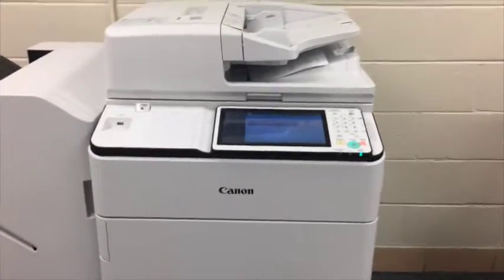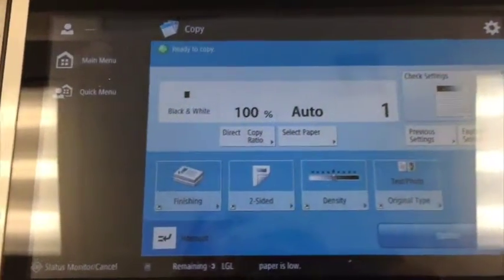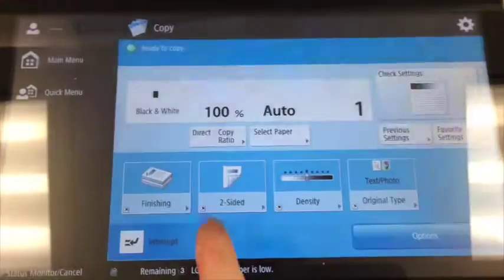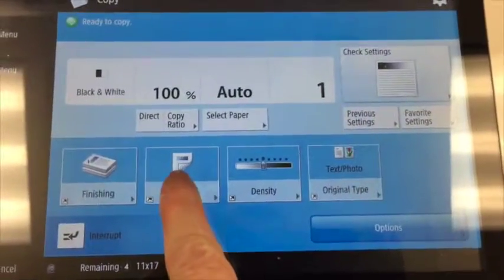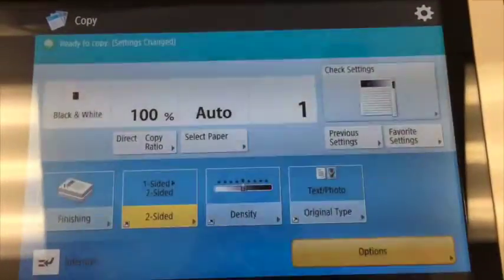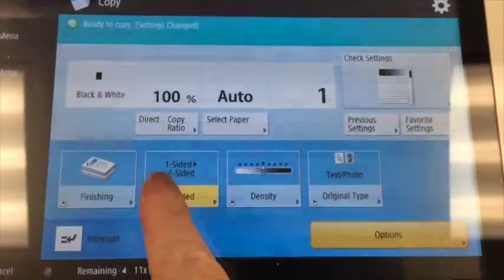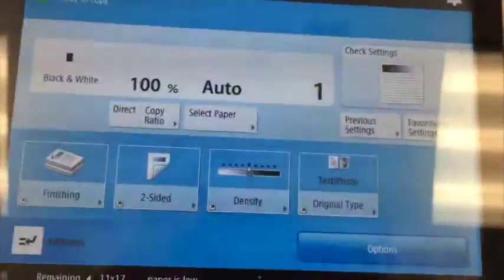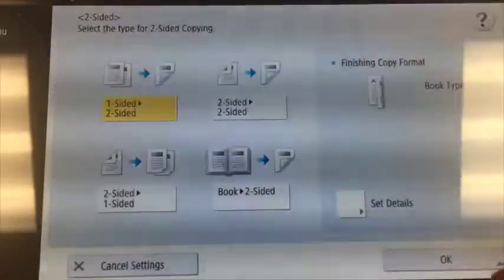The Tricky 2 Sided Button